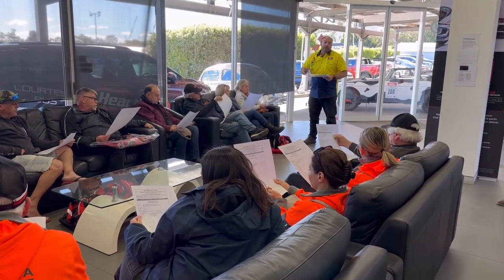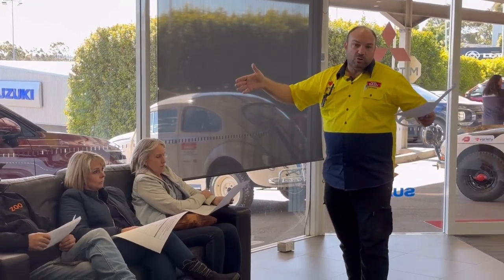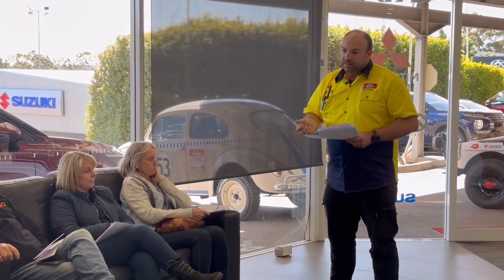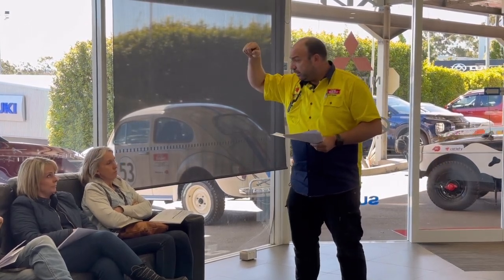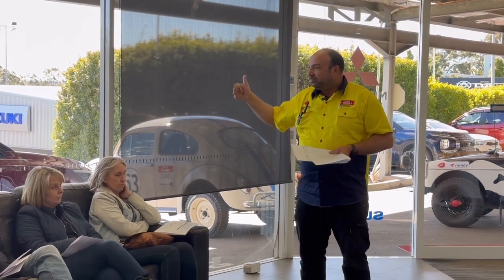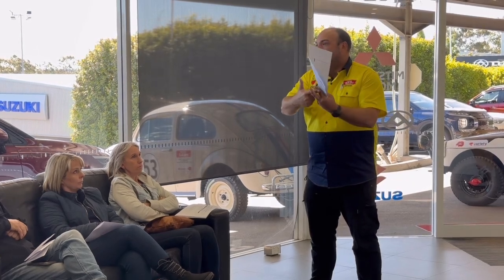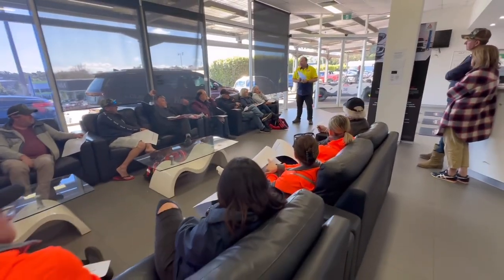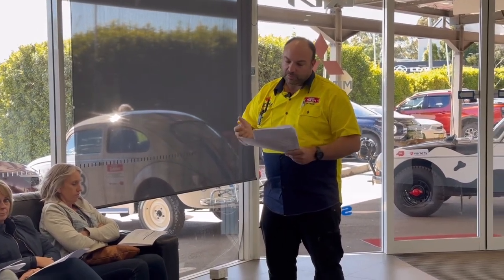2024 Variety NSW B to B Bash Virgin Bashers orientation briefing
2024 Variety NSW B to B Bash Virgin Bashers orientation briefing focuses on ensuring new participants have a safe and enjoyable first bash, traveling from Bashers Billabong Dubbo to the Gulf of Australia and back down to Bombira Mudgee, covering 6300kms over 11 days.